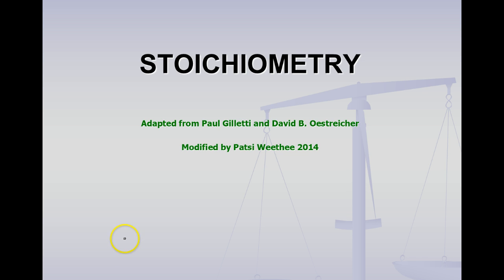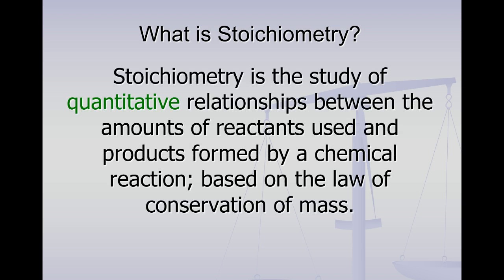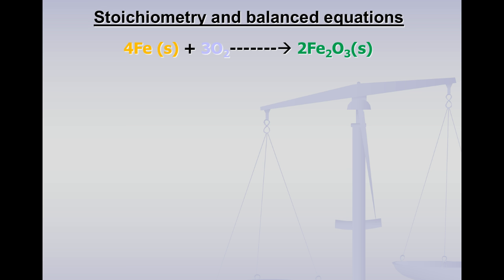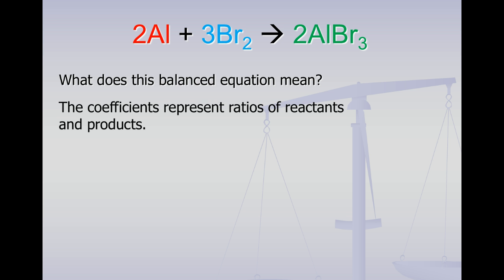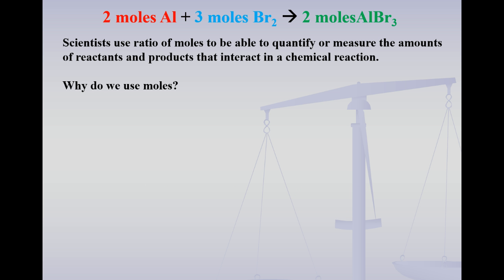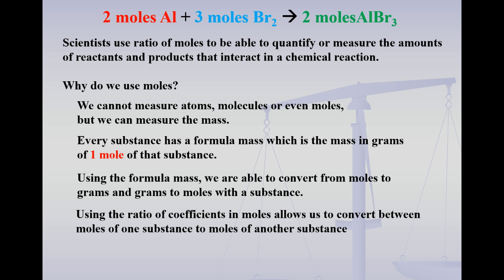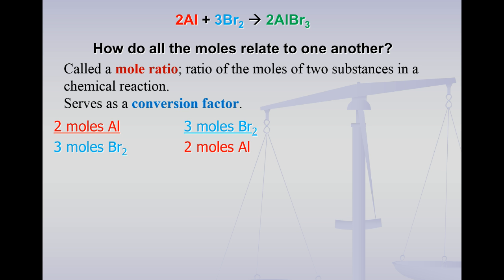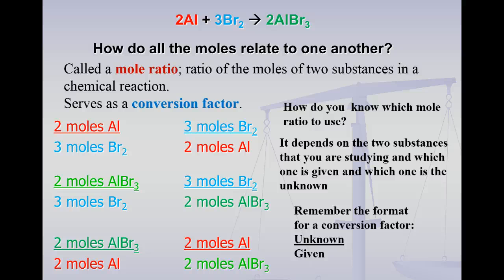Stoichiometry Lesson 1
This video describes mole ratios in stoichiometry.